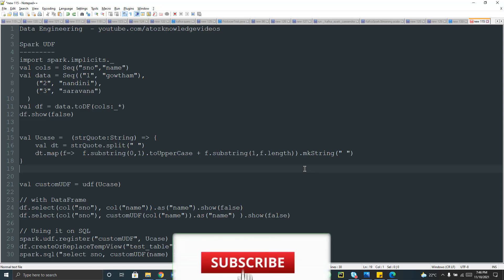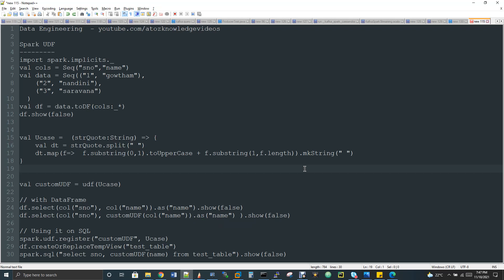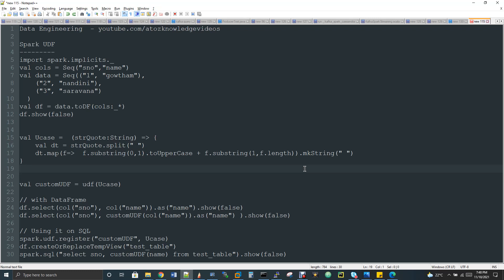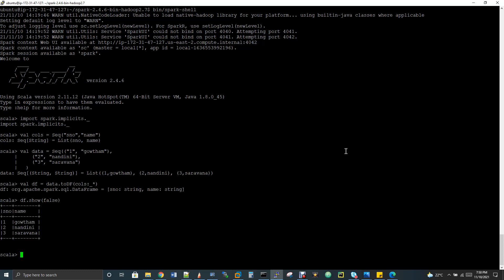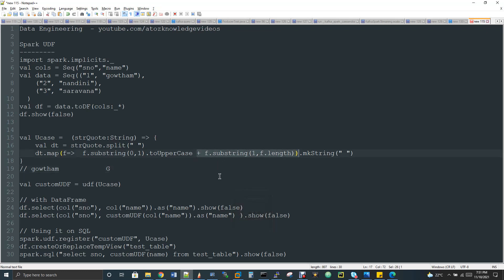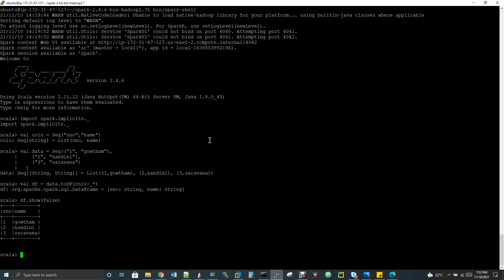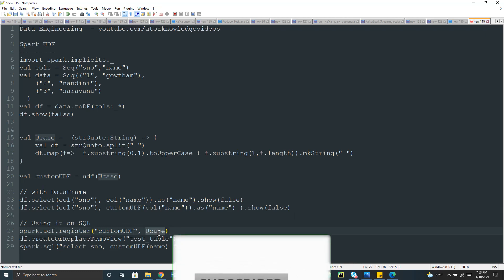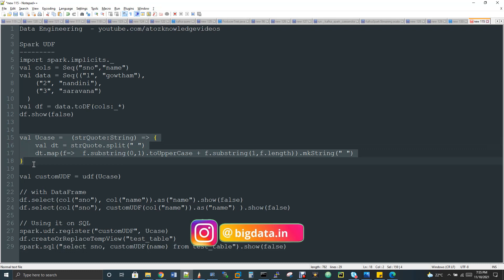Apache Spark UDF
Spark User Defined Function